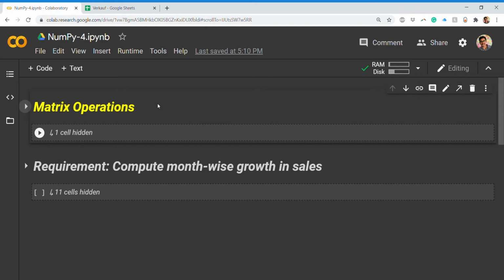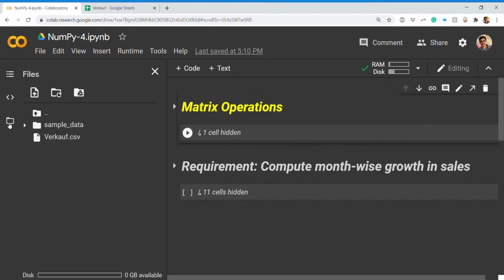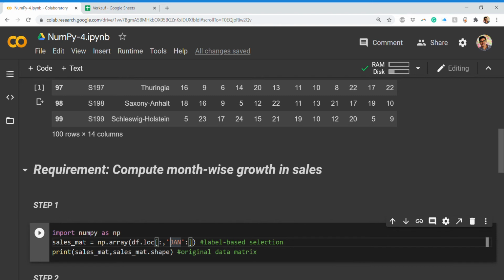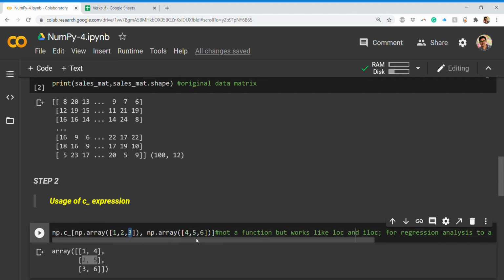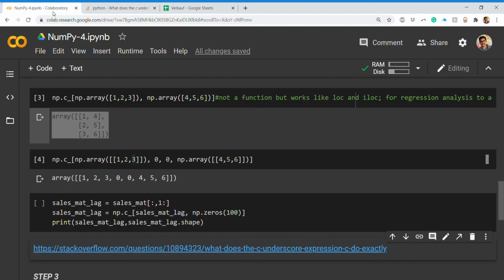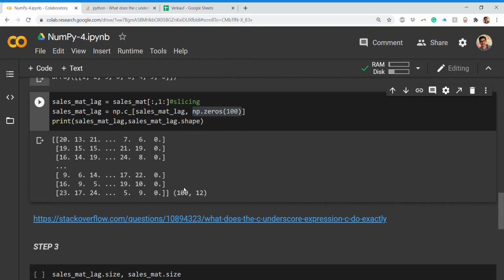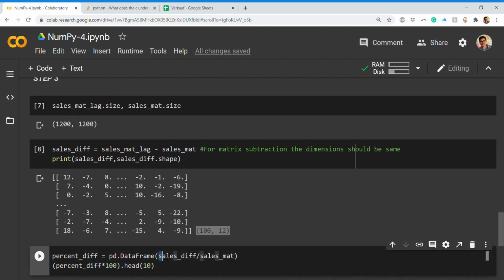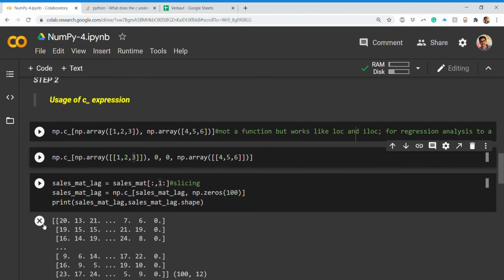Python Skill Series | NumPy-4 | Matrix operations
This is an intermediate level of NumPy operations based on a simple matrix calculation for computing the month-wise growth in sales for a dummy dataset.

Timestamps:
5:04 - Compute month-wise growth in sales
5:49 - Step 1
7:58 - Step 2 (usage of c_ expression)
16:28 - Step 3